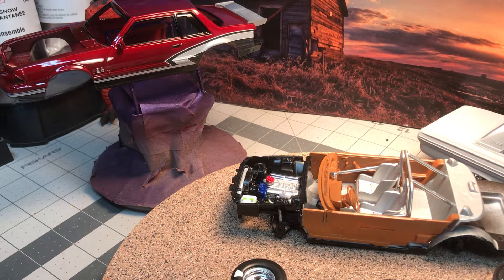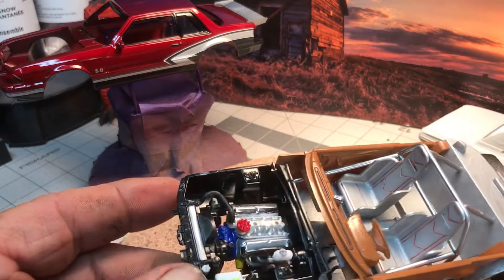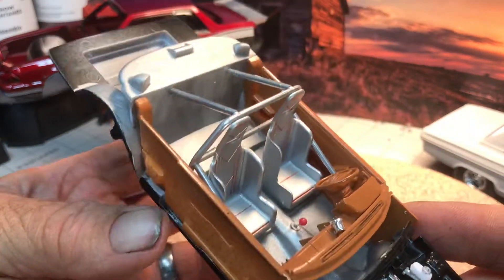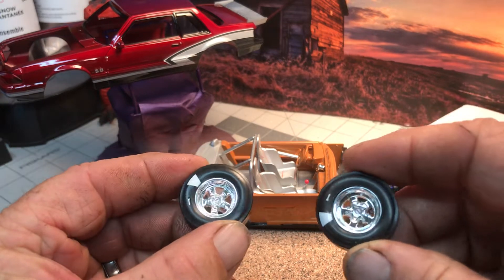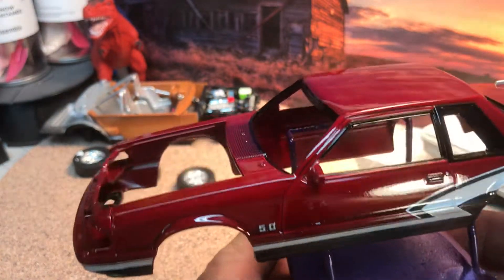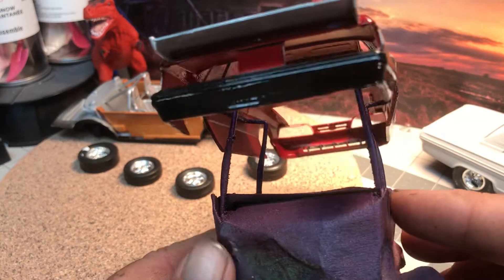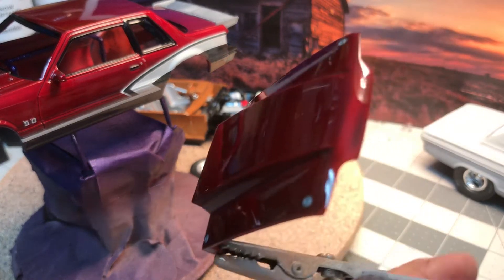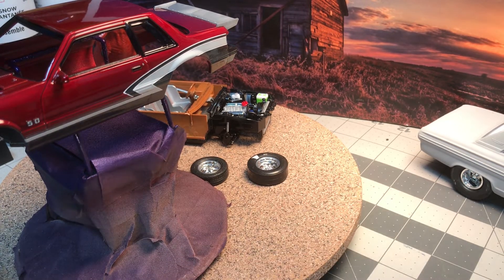James Morrison appreciation group build update